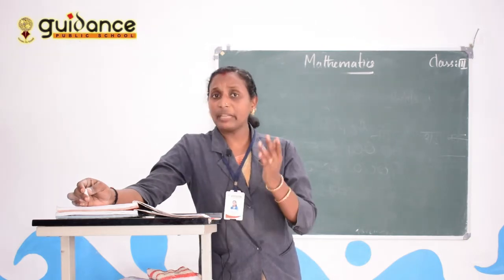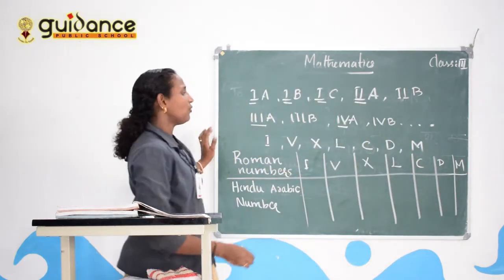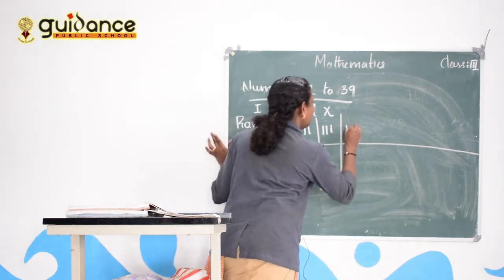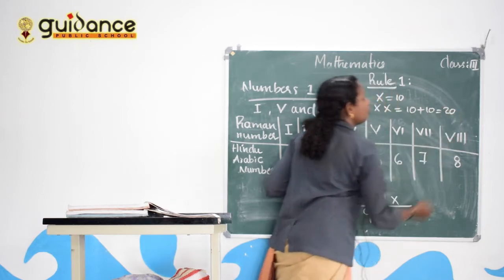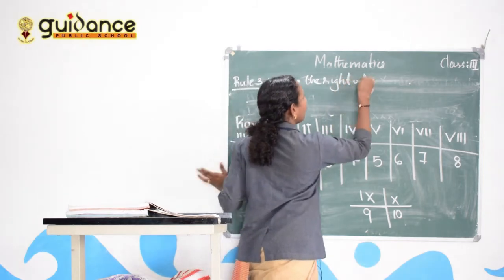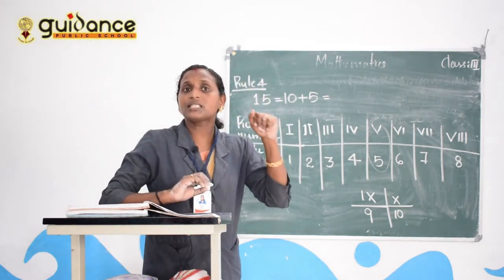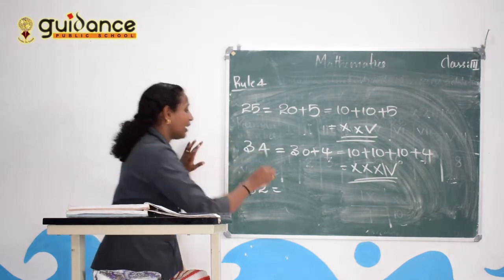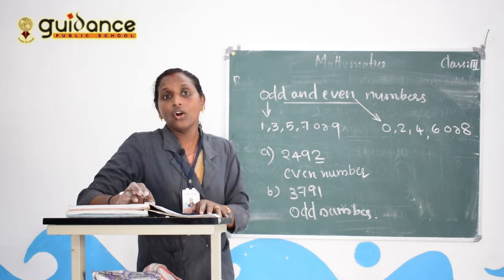3rd Class CBSE Mathematics, Reshma Teacher, Guidance Public School Poonjar